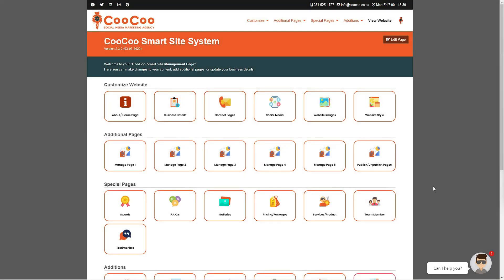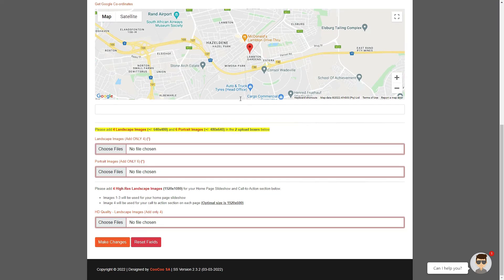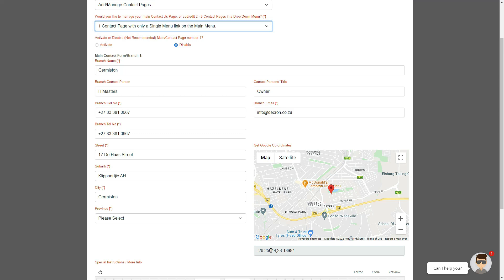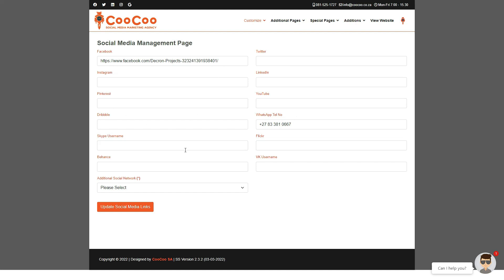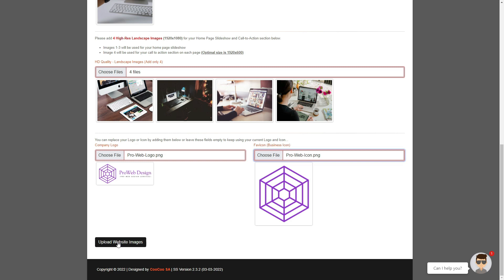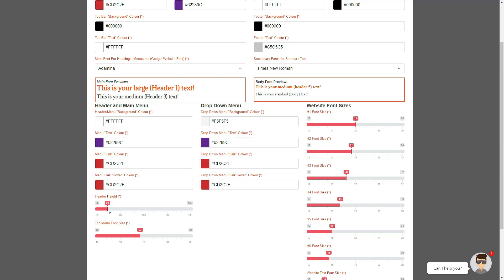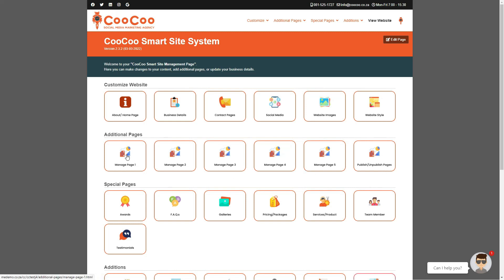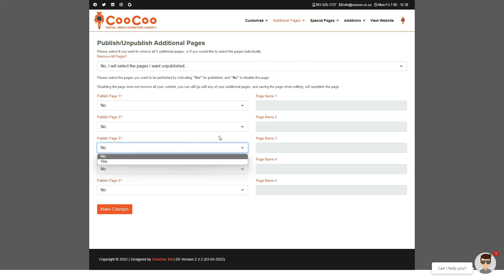CooCoo Smart Site - Management Tutorial - Professional Joomla Website Design in under 60 minutes